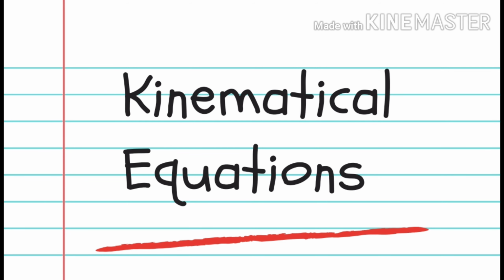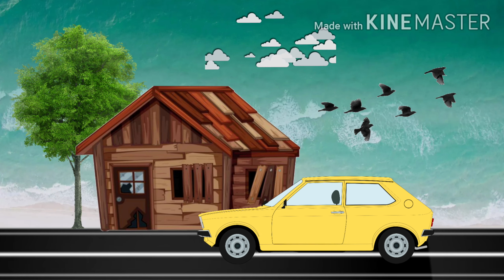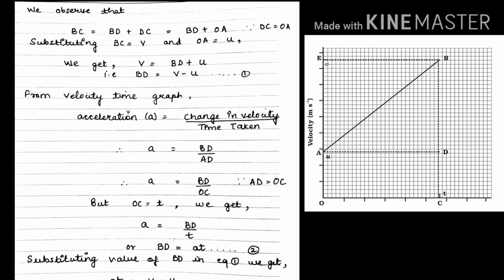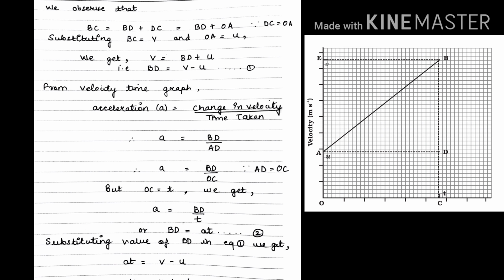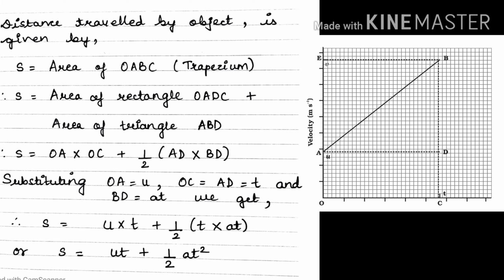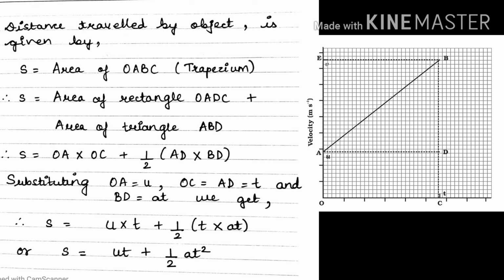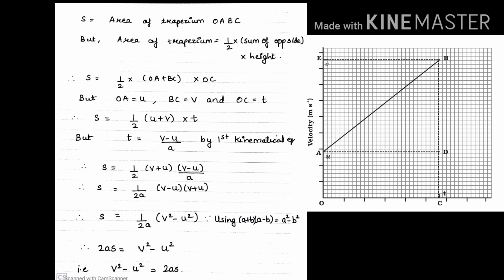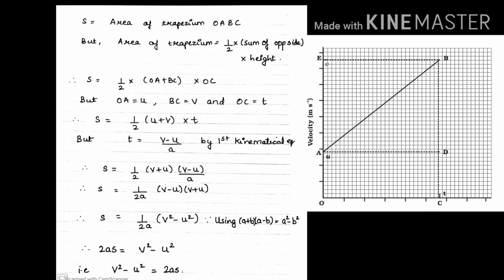Kinematical Equation of Motion Derivation | Graphical Method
How to derive kinematical Equation of Motion Graphically

Credits

KineMaster

Canva

Special thanks to pixabay for helping me in making video